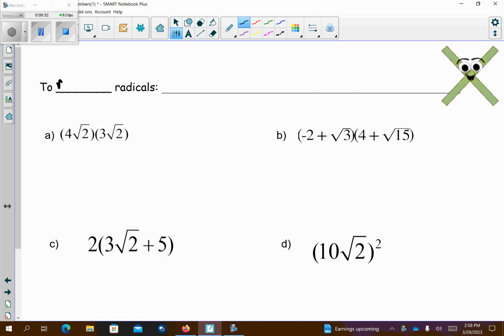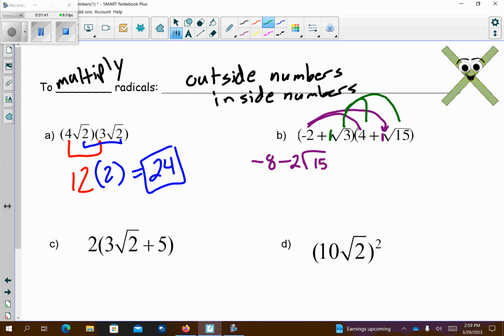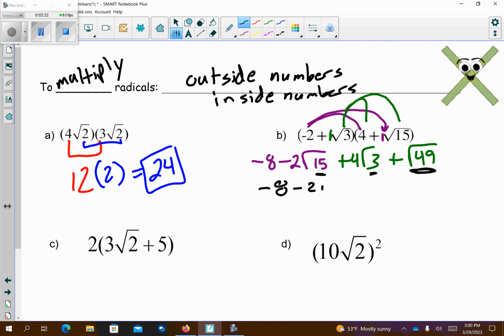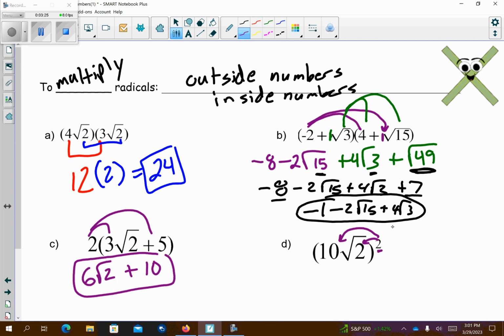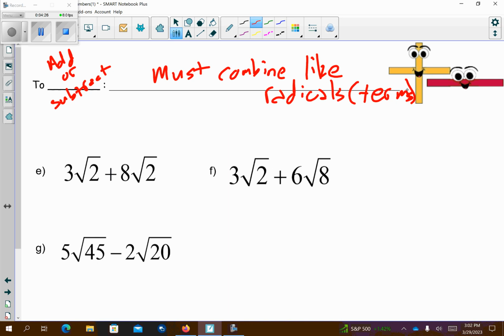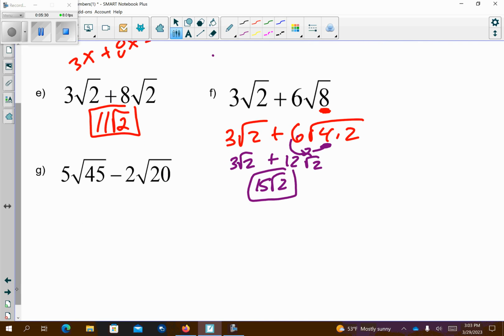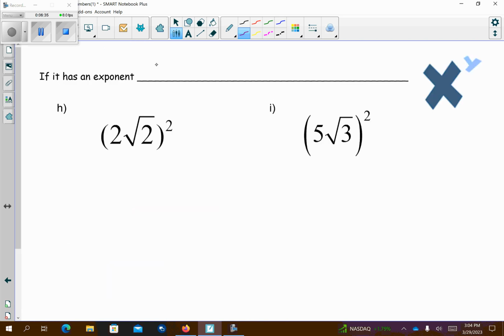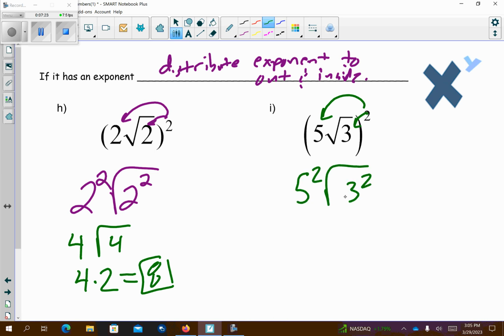Thursday March 30 2023